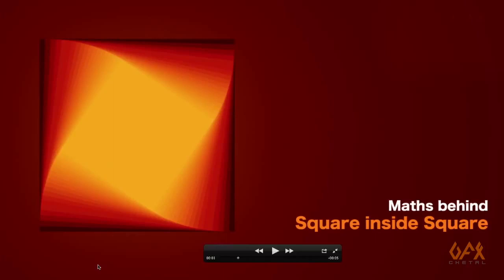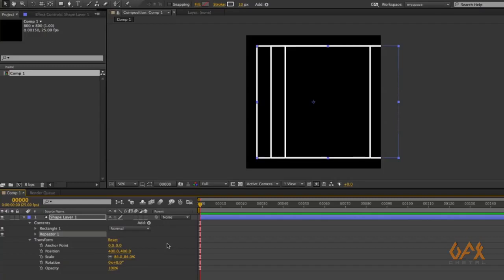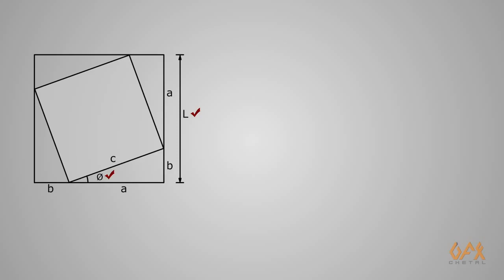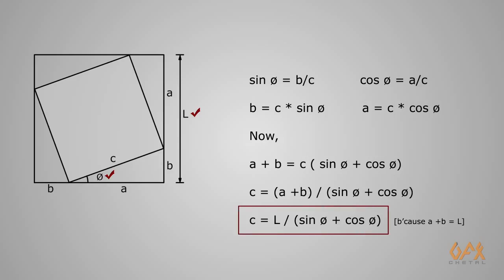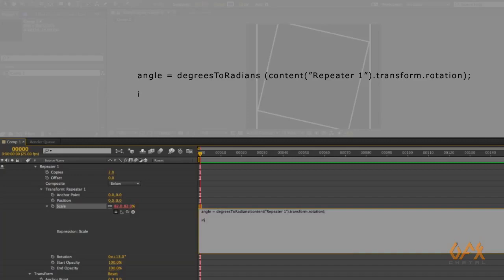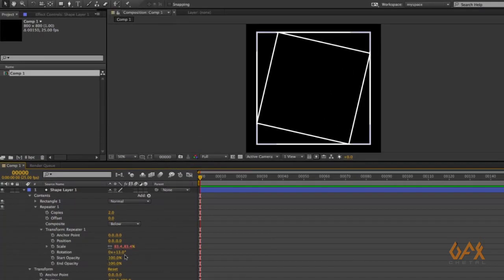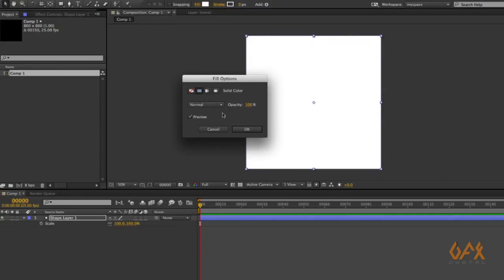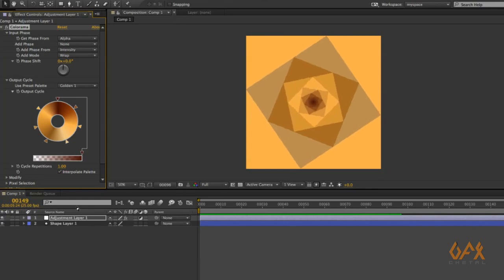After Effects Expressions Tutorial : Squares inside a Square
Trigonometry has very close relation with Animation.
Here through After Effects Expressions I tried to show both the mathematics behind the concept of Squares inside a square.

Through this tutorial I want to explain why Mathematics is very important for a Animator special a Motion Graphics Artist.